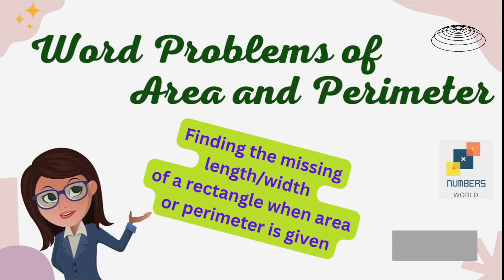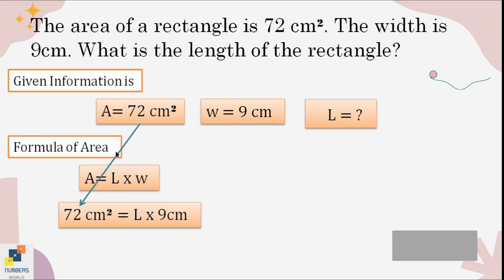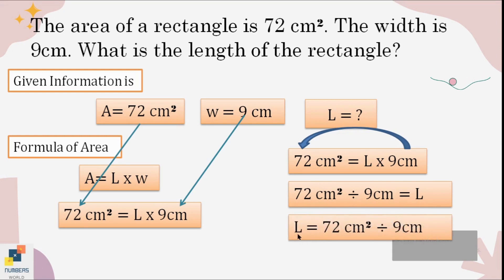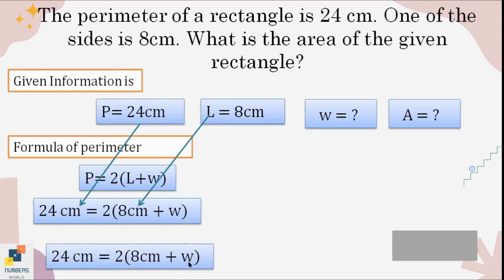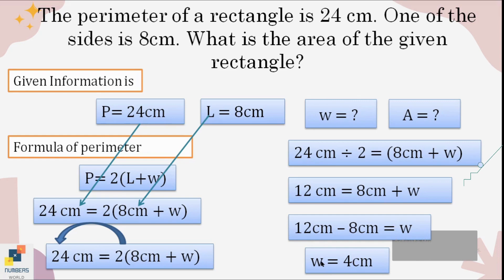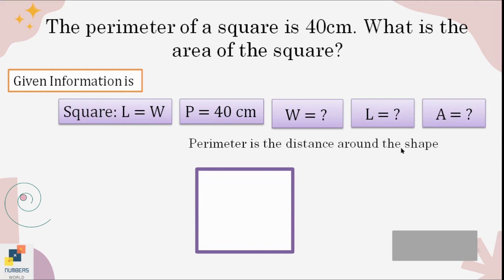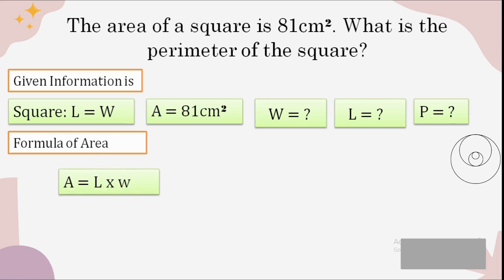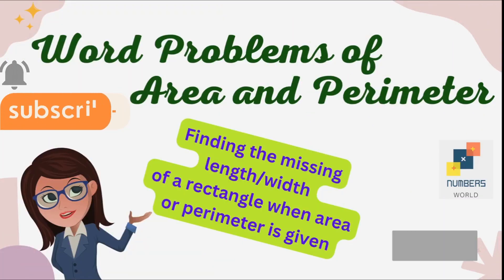How to find the missing length/width of a rectangle when perimeter is given? maths|Numbers World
In this video we will learn how to find missing length and width of a rectangle / square when area or perimeter are given.
We will discuss 4 different examples.
find missing length when perimeter is given,
find missing length when you know the area
finding perimeter when a side length/width is missing
word problems on finding missing length when perimeter is given
finding perimeter with missing sides#maths
find the missing length of a figure
find the missing length
finding missing length or width of a square with given perimeter or area
perimeter with missing side length